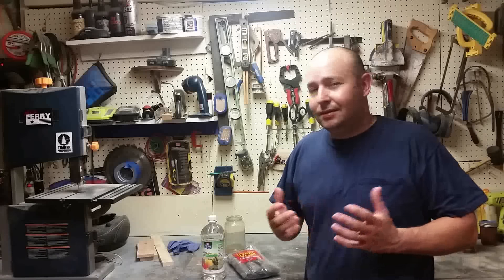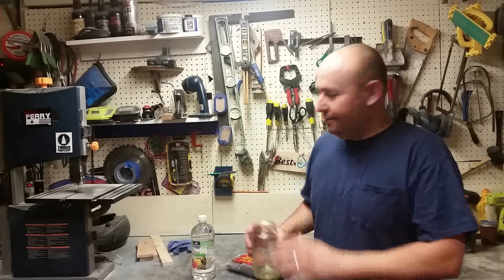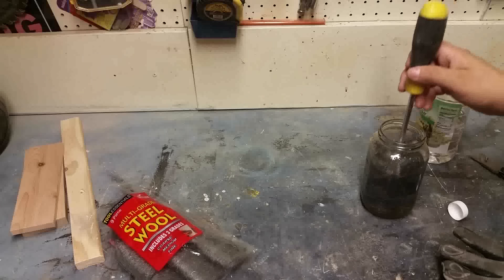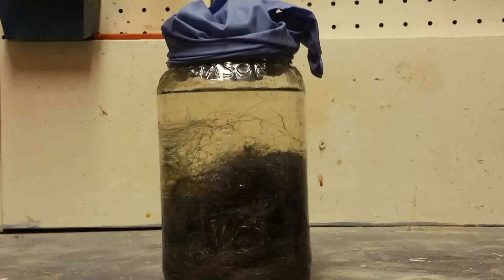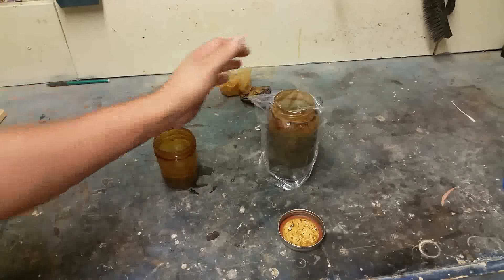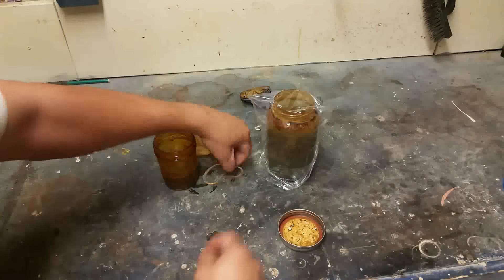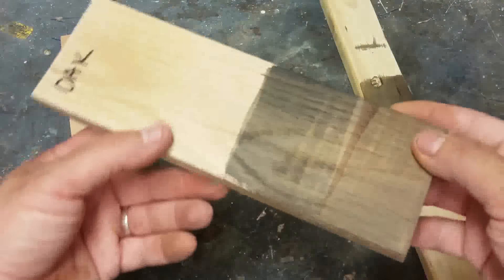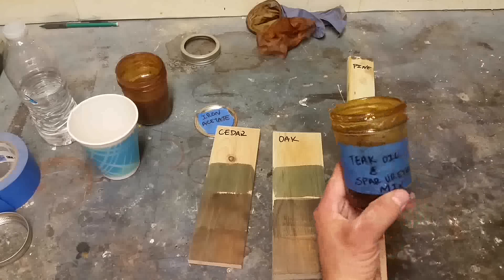Making Iron acetate/diy stain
How I make iron acetate, using vinegar and steel wool. This is a very inexpensive way to stain  a project. Food coloring can be added and the results can be a very original and different look